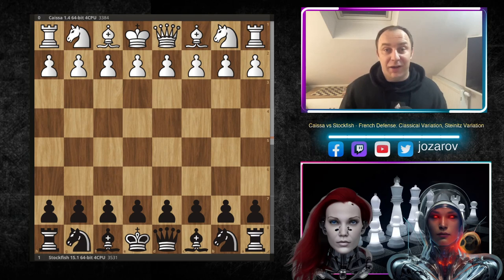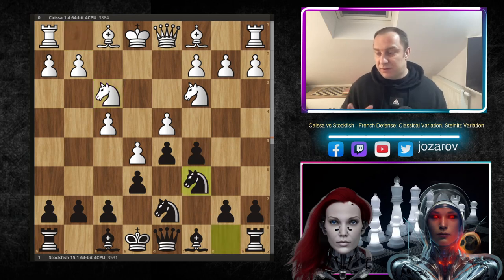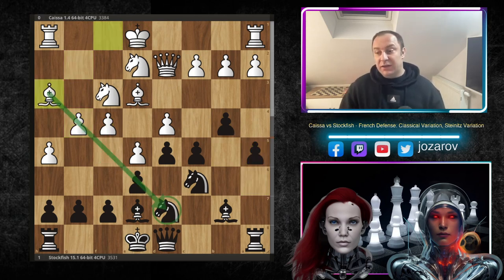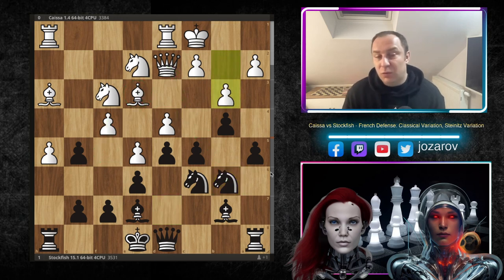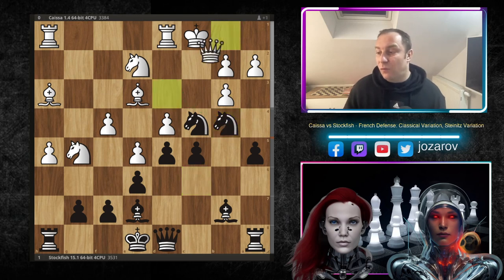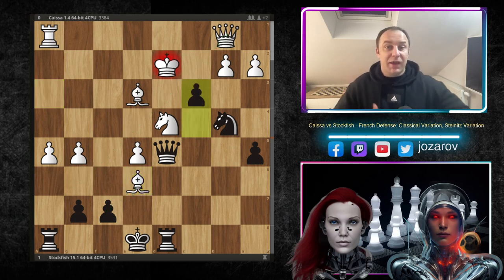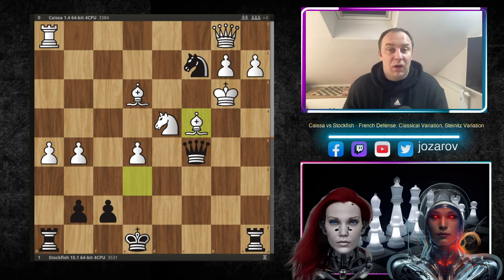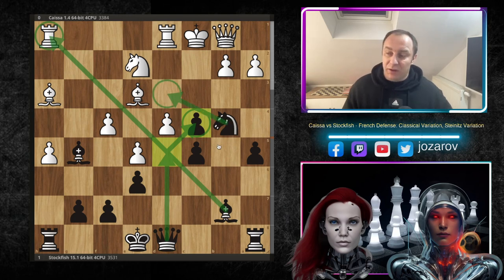Queenside Annihilation! - Caissa vs Stockfish 15 - French Defense, Steinitz Variation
Stockfish 15 destroys e4 with ultra aggressive play in the Steinitz Variation of the French Defense.

PGN OF THE GAME:

[Site "CCRL"]
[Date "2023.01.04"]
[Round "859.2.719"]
[White "Caissa 1.4 64-bit 4CPU"]
[Black "Stockfish 15.1 64-bit 4CPU"]
[Result "0-1"]
[WhiteElo "3384"]
[BlackElo "3531"]
[Variant "Standard"]
[TimeControl "-"]
[ECO "C11"]
[Opening "French Defense: Steinitz Variation, Boleslavsky Variation"]
[Termination "Unknown"]

1. e4 e6 2. d4 d5 3. Nc3 Nf6 4. e5 Nfd7 5. f4 c5 6. Nf3 Nc6 7. Be3 { C11 French Defense: Steinitz Variation, Boleslavsky Variation } a6 8. Qd2 b5 9. h4 Be7 10. h5 Bb7 11. Ne2 b4 12. g4 a5 13. Bh3 h6 14. g5 hxg5 15. O-O-O Nb6 16. Nxg5 Nc4 17. Qd3 b3 18. cxb3 Nb4 19. Qb1 Bxg5 20. bxc4 dxc4 21. fxg5 Bxh1 22. Rxh1 cxd4 23. Nxd4 Qd5 24. Kd2 Rd8 25. Bxe6 c3+ 26. Kxc3 Qc5+ 27. Kb3 a4+ 28. Kxa4 Nc2 29. a3 Rxd4+ 30. Bxd4 Nxd4 31. Qd3 O-O 32. Qa6 { Black wins. } 0-1